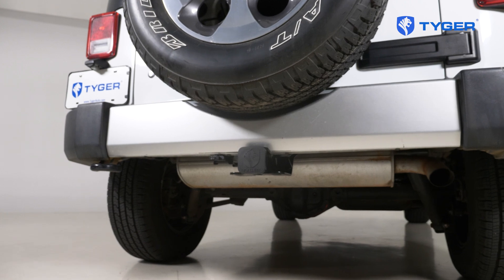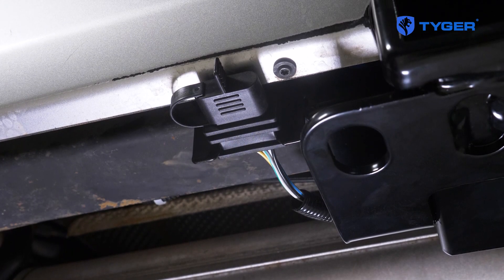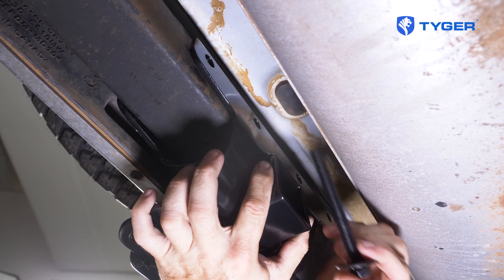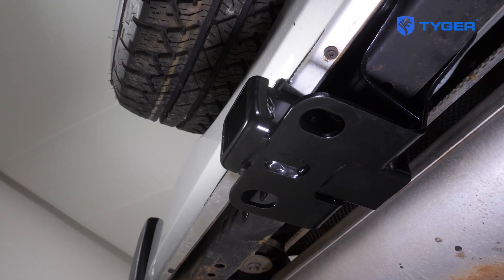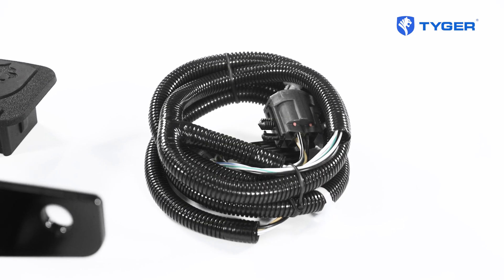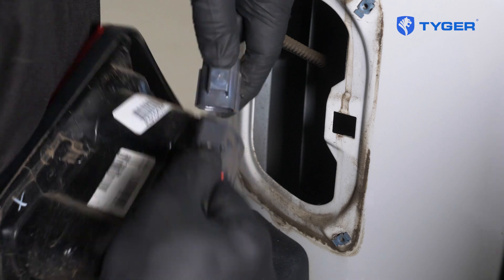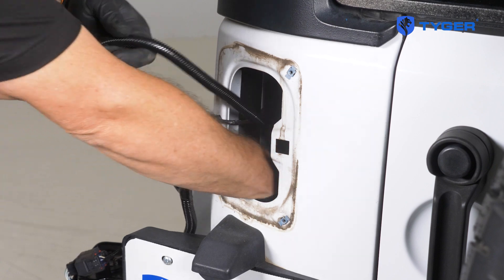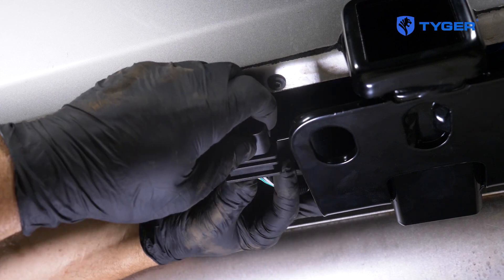HITCH TOWING SOLUTION for Jeep Wrangler JK | with Wiring Harness | Install Guide | Tyger Auto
Model Number - TG-HC2J001K

- Custom designed to be compatible with factory bumper of 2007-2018 Jeep Wrangler JK (Both 2 door & 4 door models.) Not compatible with JL.
- 2 inch receiver with ratings of 3500 Lb Gross Trailer Weight; 350 Lb Tongue Weight.
- Black powder coated for long lasting corrosion resistance.
- Includes one hitch cover to protect receiver tube when not in use. Keep mud dirt and pests out!
- Plug & Play wiring harness with factory appearance